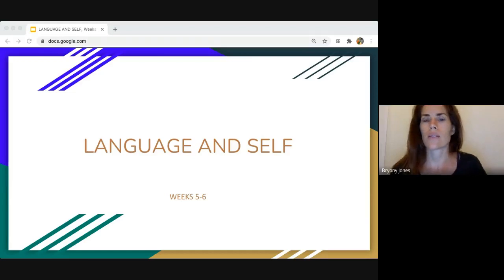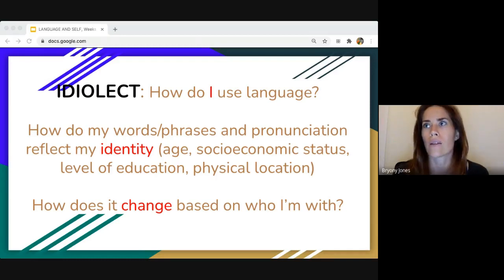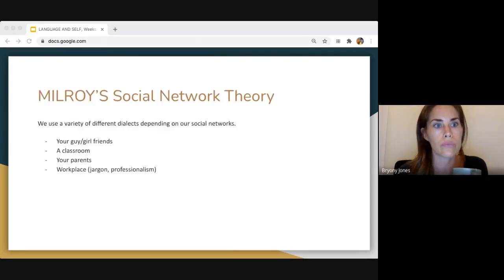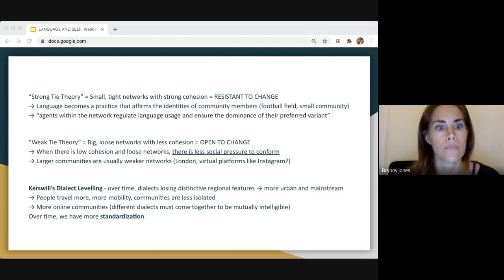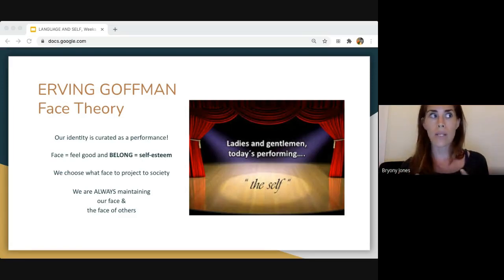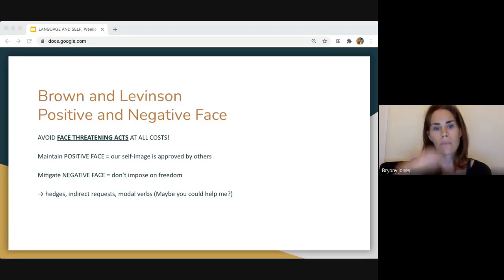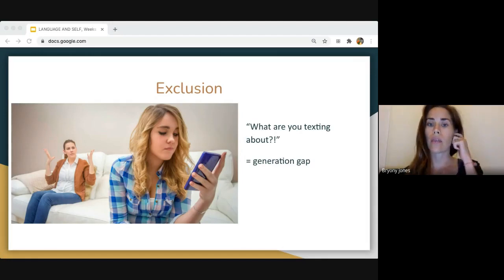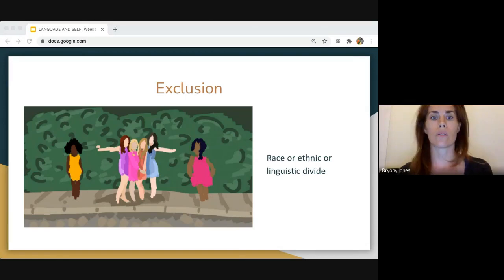NEW A Level English Paper 4: Language and the Self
Crash Course! This Part 1 video will cover:
Dialect, Sociolect, Idiolect
Review: Giles’ CAT, Goffman’s Face Theory, Brown and Levinson, and Grice’s Maxims
Behaviorism
Milroy’s Social Network Theory
Language of Thought Hypothesis (LOTH)
Inclusion vs Exclusion
Sperber and Wilson’s Relevance Theory
Rosewarne Estuary English (EE)
Kerswill’s Dialect Levelling
Creole status: acrolect vs basolect
Labov’s New York and Harlem Studies
Neologisms and S-curve modelling